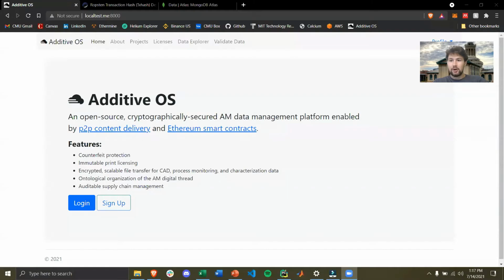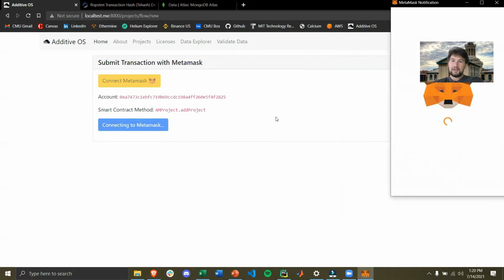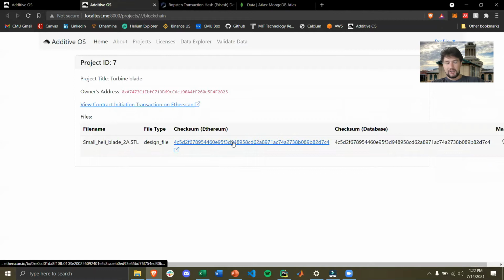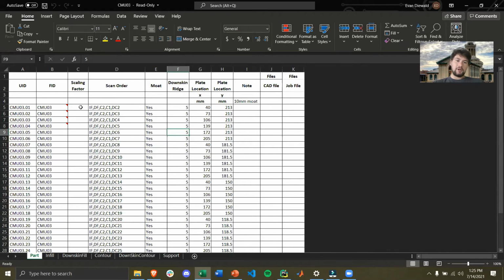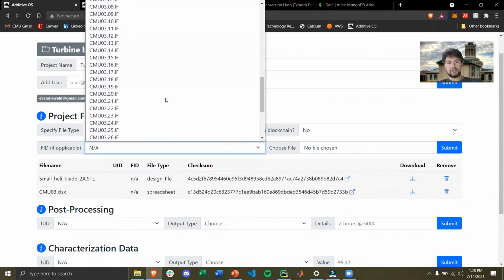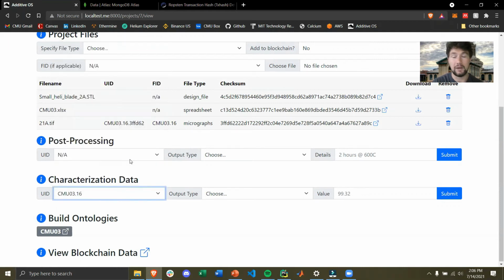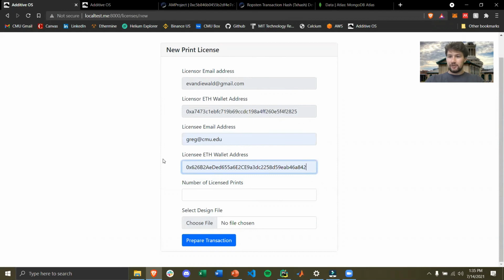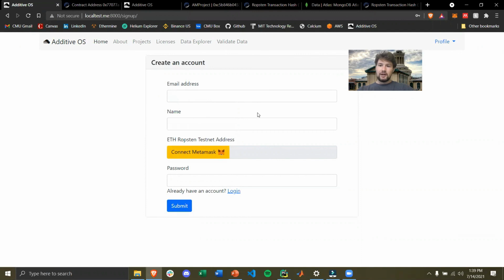Additive OS Demo (SFF 2021 Supplement)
Additive OS is an open-source platform for AM data management and IP protection. This video is a supplement to my SFF 2021 presentation (link below) that shows the browser-based application in action.